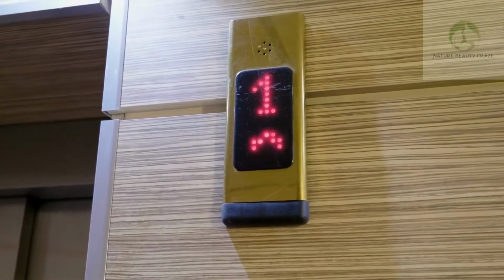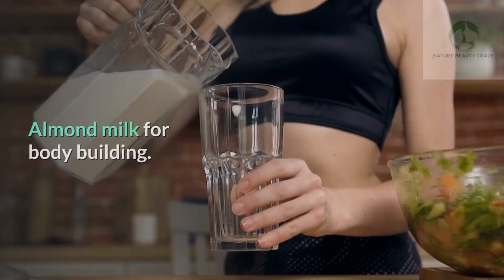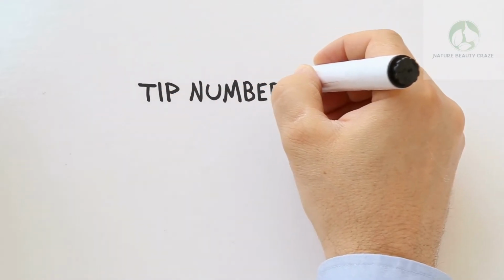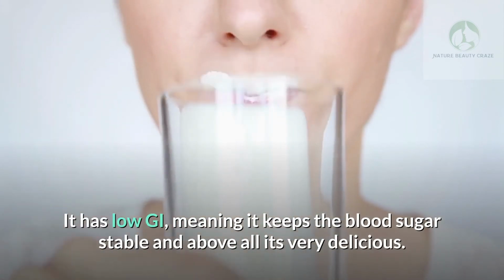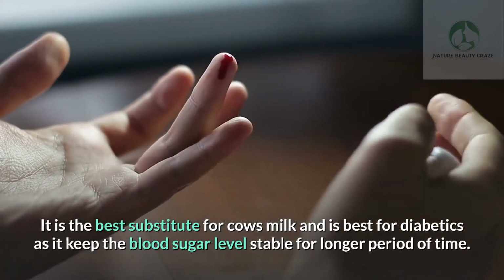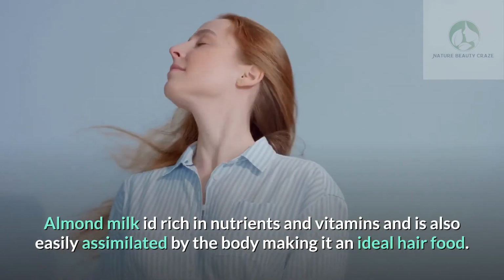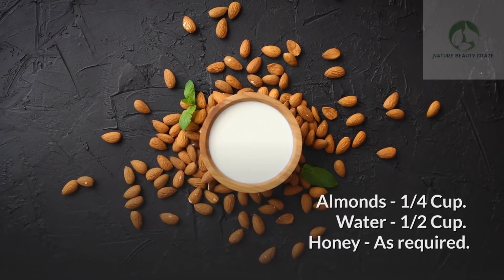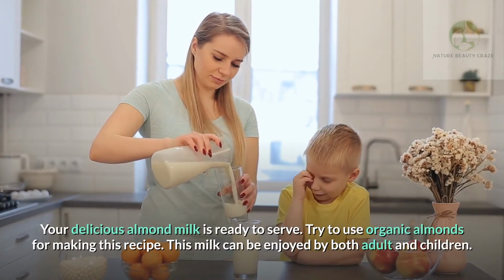TOP 5 HEALTH BENEFITS OF ALMOND MILK FOR HAIR, SKIN & WEIGHT LOSS !!!!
In this video, we will see the top 5 benefits of almond milk for hair, skin, body building, weight loss, lowering cholesterol and diabetics. Almond milk can be easily made at home very easily and it is very economical.

It motivates us to do more videos in future.